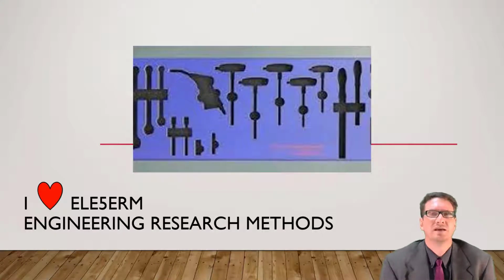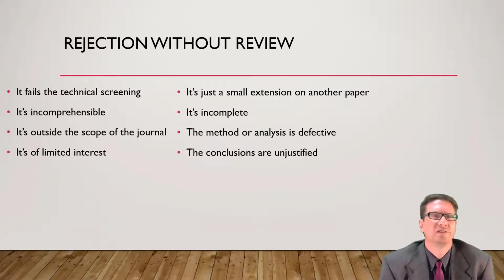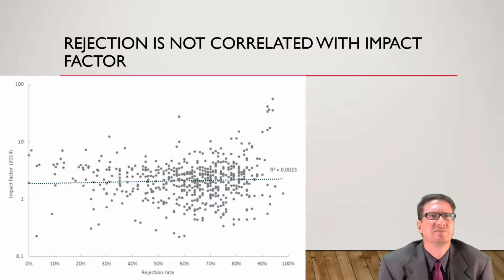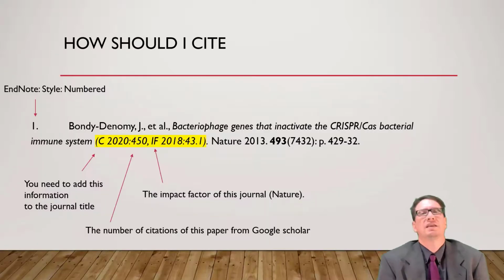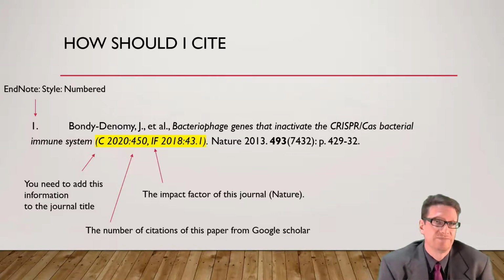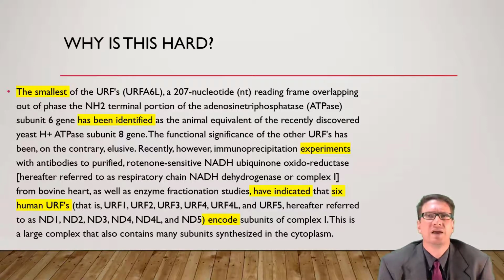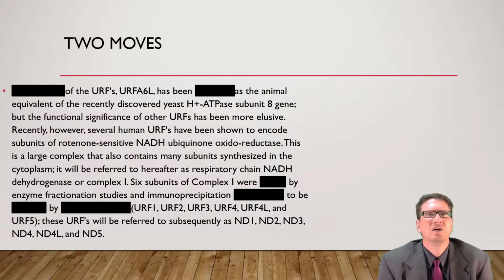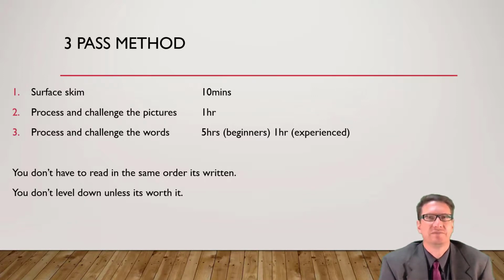ELE5ERM Module 1A.4 Reading